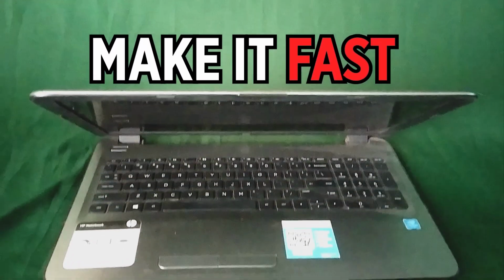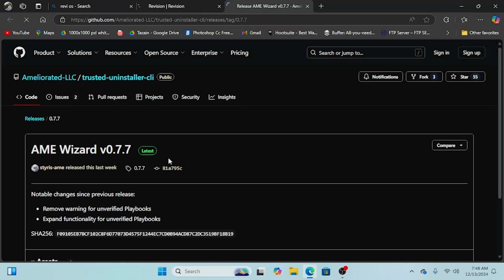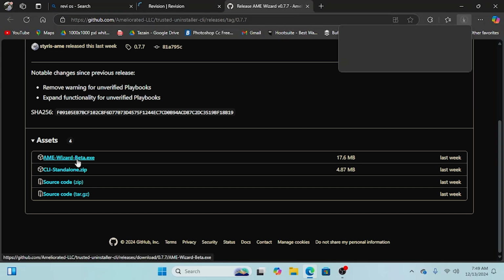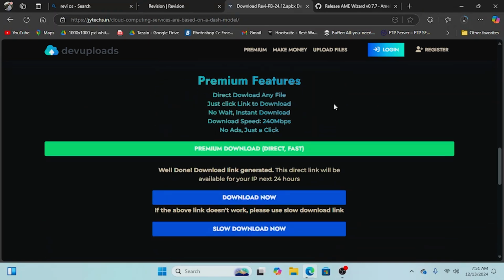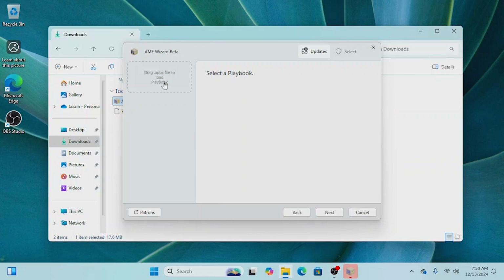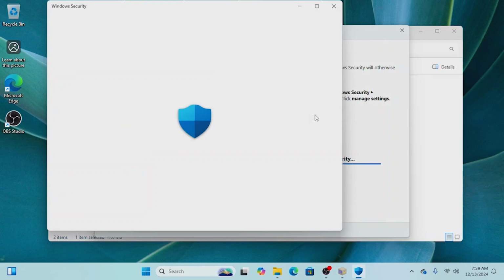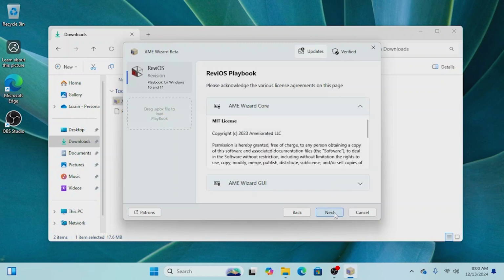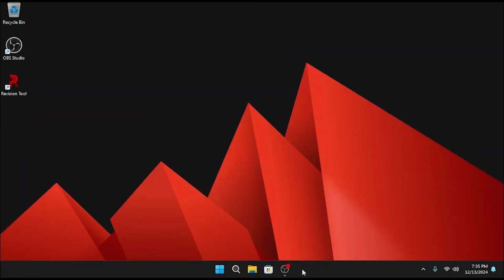ReviOS on Windows | Clean & Optimized Windows 10/11 Installation Guide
Tired of slow Windows performance and bloatware? ReviOS is a custom Windows 10/11 build optimized for gaming and speed by removing unnecessary features and telemetry. In this video, I’ll show you how to install ReviOS step-by-step using the official ReviOS Playbook and tools like AM Wizard and Ventoy. Learn how to prepare your USB installer, apply ReviOS configurations to bypass Windows requirements, disable Windows security temporarily for installation, and get a clean, fast, and privacy-respecting Windows setup.